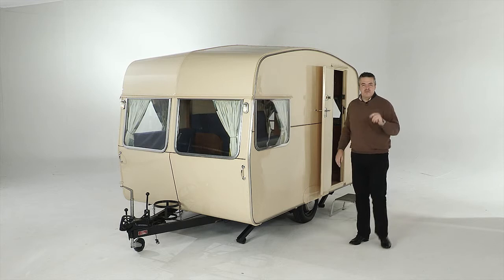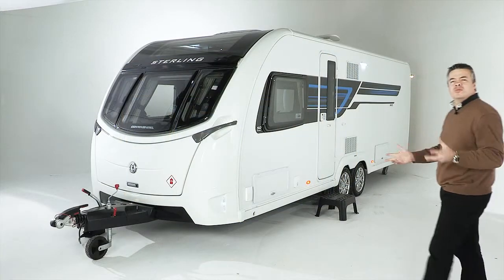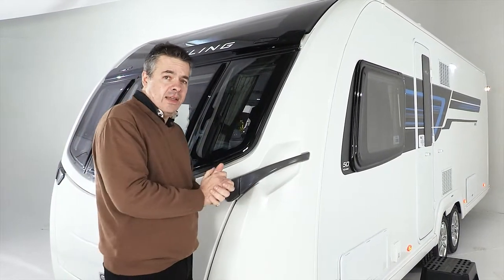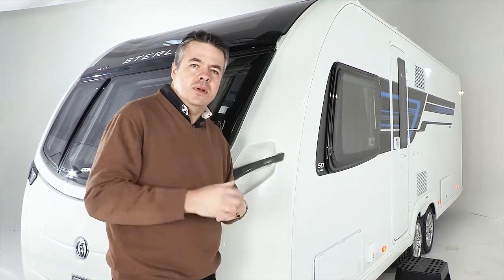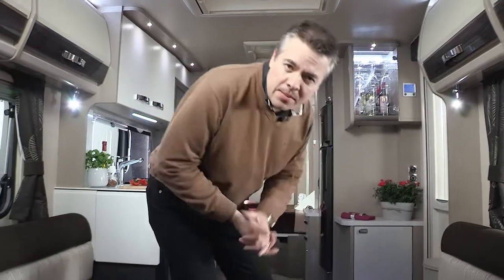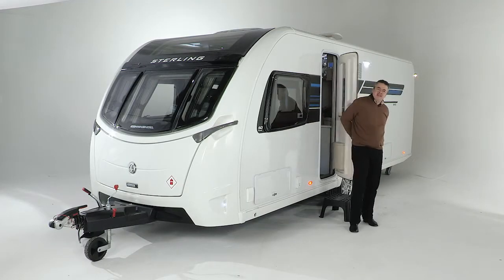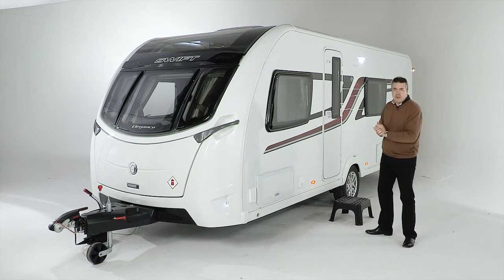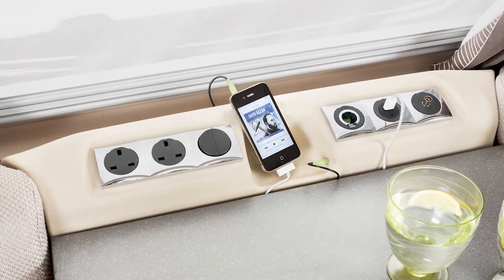Swift Elegance & Sterling Continental Caravan Interior Design Video for 2014 & 2015 Season